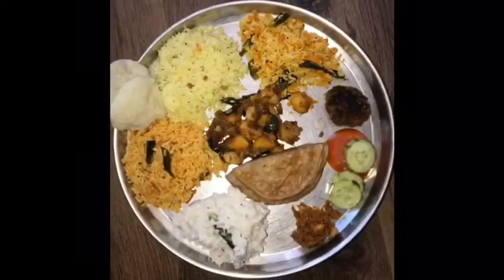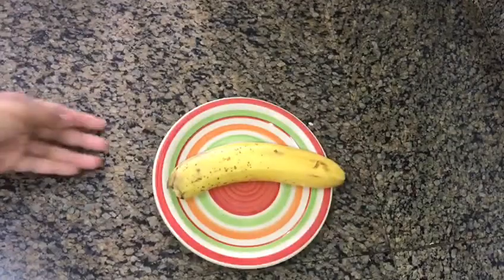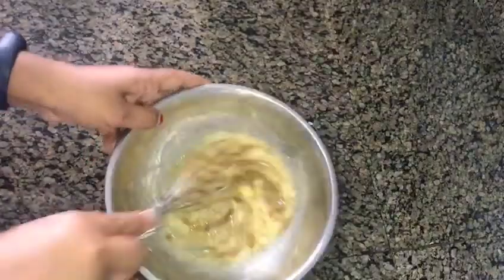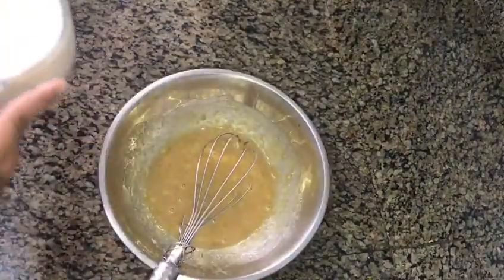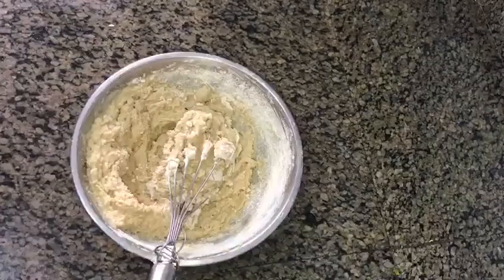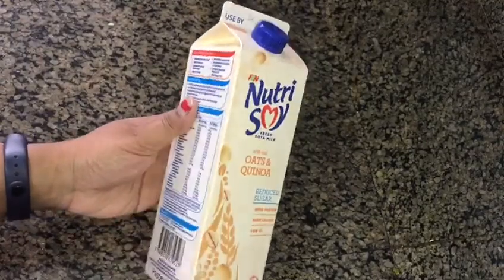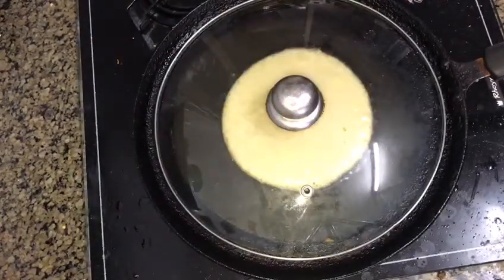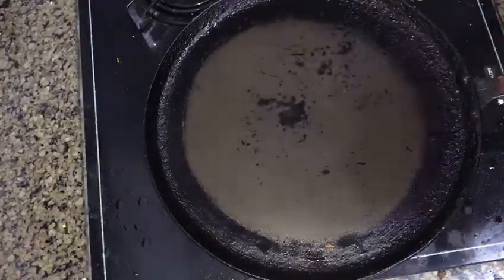Egg-less Banana Pancake|with wheat flour|Healthy snack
Hi guys
Here I’m sharing How to prepare Egg-less Banana pancake
This recipe very easy to cook  & tasty as well
This will suitable for breakfast and evening snack

Ingredient
Wheat flour   1 1/2 cup
Soy milk/ milk  1 1/2 cup
Ripped banana   1
Brown sugar    2 Tbsp
Backing soda  1Tsp
Backing powder   2Tsp
vanilla               1/2 Tsp
olive oil/cooking oil 2 Tbsp
pinch of salt
pinch of cardamom powder (optional)